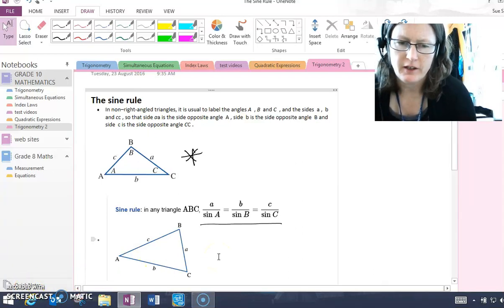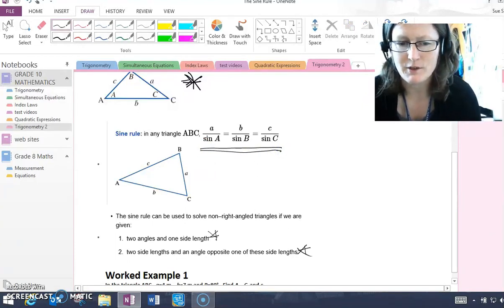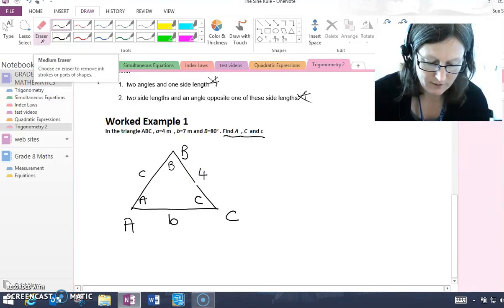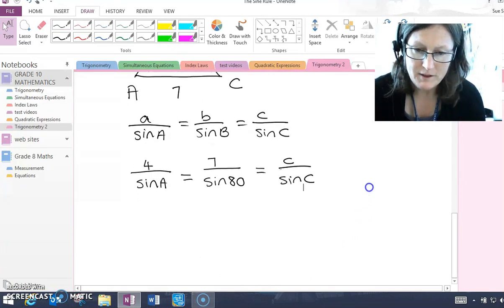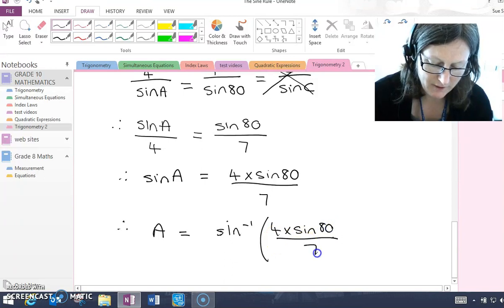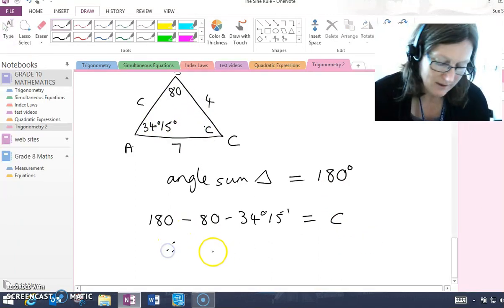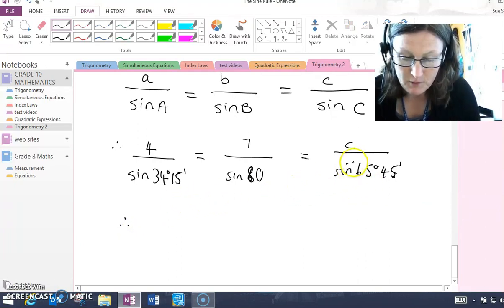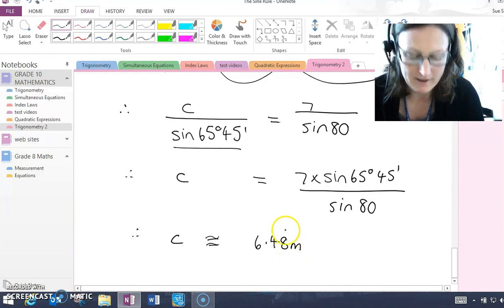sine rule worked example 1